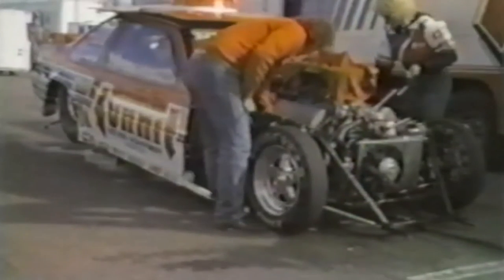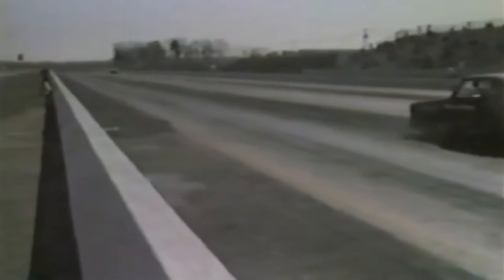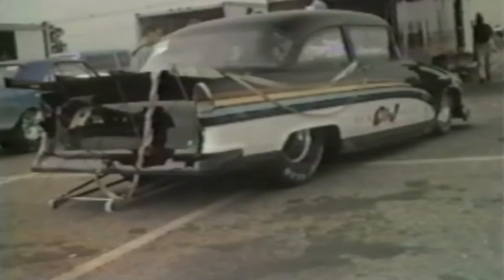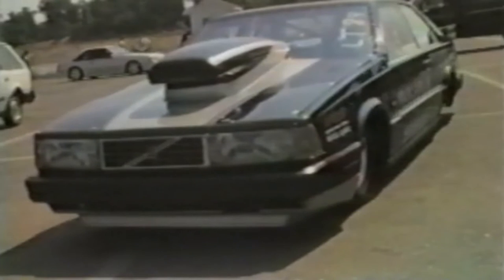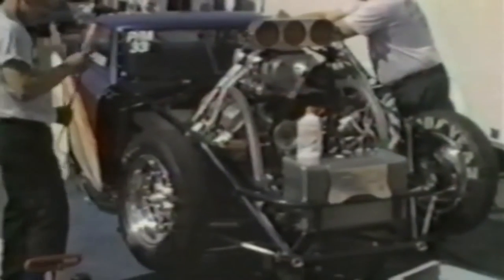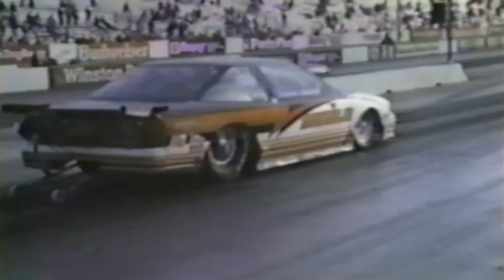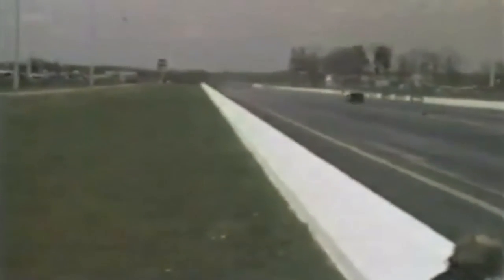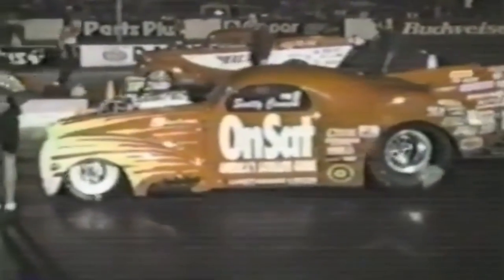The Mod Squad - Dragracing 1988-1995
The Mod Squad is Drag racing Underground's film about exciting and cool drag racing action in Englishtown, New Jersey. You will see some of the cool and powerful Pro modified cars, between the years 1988 to 1995. You will see Scotty Cannon in the action and "Animal Jim", who tell and explain everything about the Ford car.